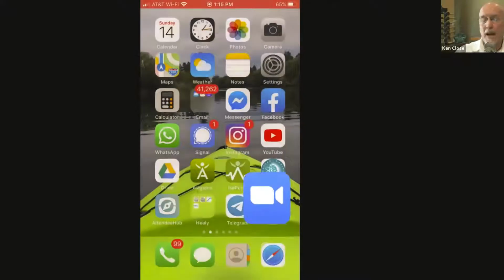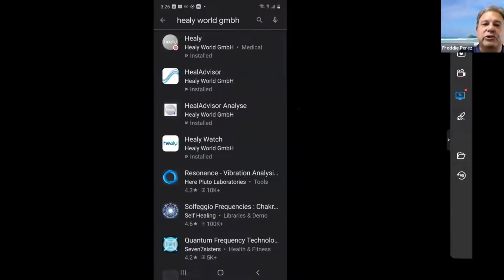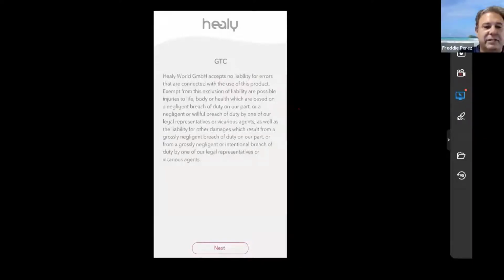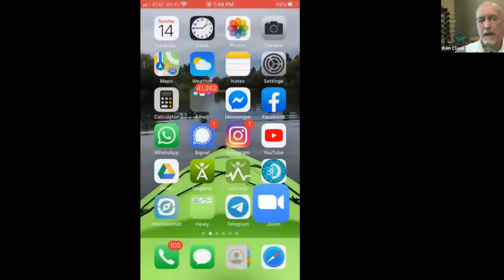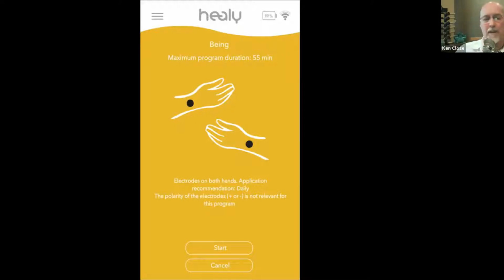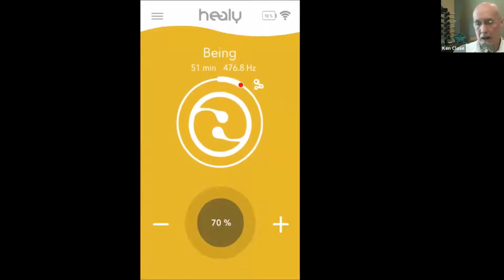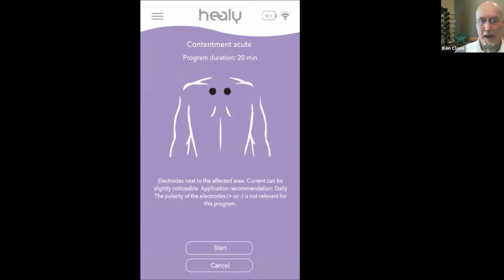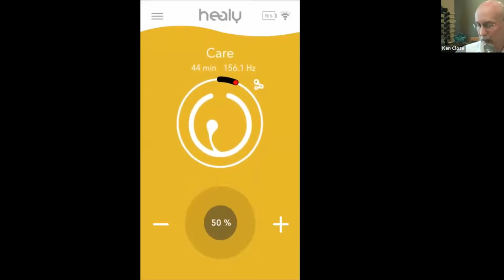Healy Basic Training & Troubleshooting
1:40 Co-Host & Presenter Doc Steve // FAQ on unboxing/product setup
3:44 Ken Close // unboxing, green light on Healy will turn off when it's done charging
10:40 Ken Close // welcome email - startup links - link to all apps needed, 4 links
14:20 firm press on Healy, then open Healy app
15:37 Freddy Perez // Healy tech
16:14 Freddy // Be cautious on charging port with Healy
17:51 Freddy // Android connection, play store step-by-step (“Healy World GMBH”)
20:23 Freddy // update your settings on Healy app once a week for most current update
26:34 Freddy // Healy SN, recommends to memorize last 3 digits of SN number
32:20 Ken // Bluetooth frequency is lower in frequency than those of our wireless headphones, emf was measured, and it is equal to background noise, 2.4 ghz
35:34 Ken // shutting off connection on iOS
36:00 Freddy // shutting off connection on Android
37:37 Ken // what the different flashing colors on Healy means
42:51 Ken // important steps for running programs
43:07 Ken // hydration is important (liter prior to session) and electrolytes (potassium, magnesium, sodium, calcium) - conductive elements necessary!
45:00 Ken // the negative under the progress circle means your body really needs this frequency
46:51 Doc Steve // to improve actual conduction signal - recommends powdered electrolyte mix like emergen-c (magnesium, calcium, potassium) to aid with conduction b/c it’s an electrical component the minerals are electrolytes
47:50 Doc Steve // purchase electrode gel (spectra gel), put a dot of it on wrist and rub on circumference of wrist, or wet wrists with water
48:47 Doc Steve // if the inside of wrist doesn’t get good conduction, do outer wrist
49:48 Ken // micro currents themselves in your field are influencing your cell structures, micro currents are simply carrier wave for the frequencies being broadcast, broadcasting in your information field
52:25 acute vs systematic
1:10:03 Q&A - device activation
1:11:21 Battery replacement, how long it lasts
1:12:37 master key, open a CS ticket
1:13:38 missed master key setup and is prompted to provide it, then need to put in ticket to customer service to try and recover a new one
1:14:23 speed of wheel, turn off all apps and then only have Healy app open, use on tablet, healy can be used with 5 different devices
1:16:51 difference between tablets and phones
1:17:58 dedicate a phone just for healy
1:22:04 master key is a whole page of code, 4096-bit encryption system with healy
1:22:32 minimum iOS 9

Healy is a micro-current medical device that has been cleared by the U.S. Food and Drug Administration for relief of acute, chronic, and arthritis pain and muscle soreness due to overexertion.  Healy also has non-medical applications that use individualized frequencies to help balance your mind and body and relieve stress.  Always use your Healy in accordance with its Instructions for Use.